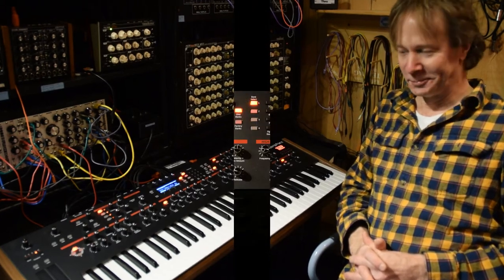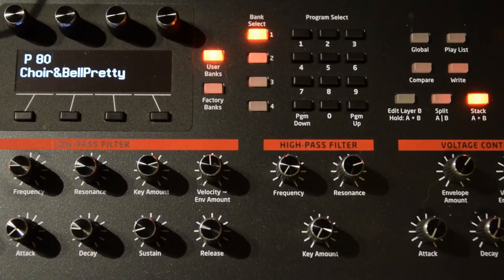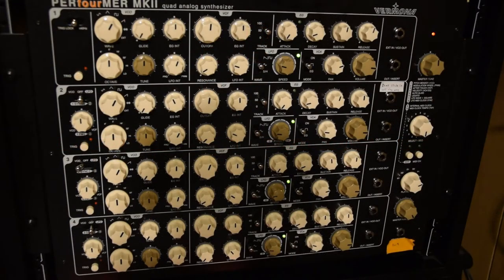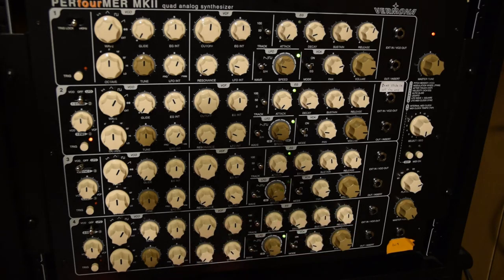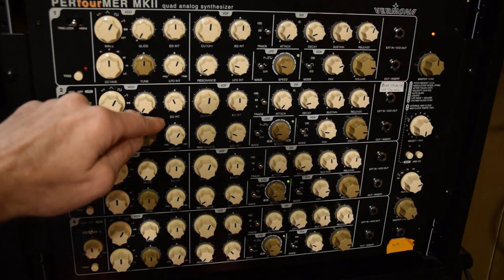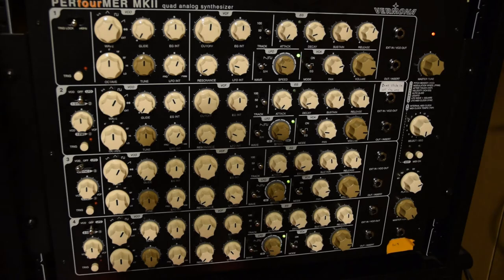Prophet 12 and Vermona MK2 in tandem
P12 synced with v=Vermona MK2 via midi- creating a nice pitchy-growling effect patch.